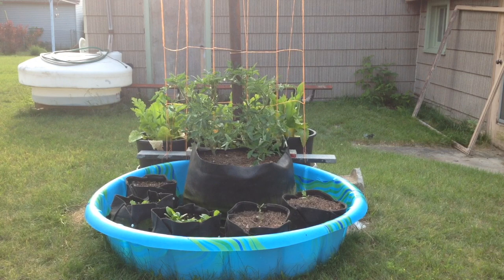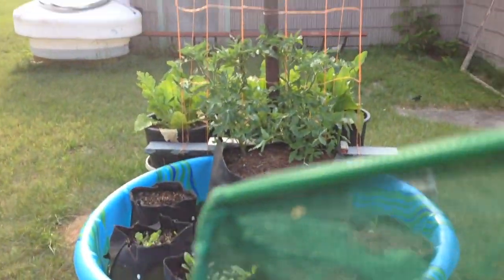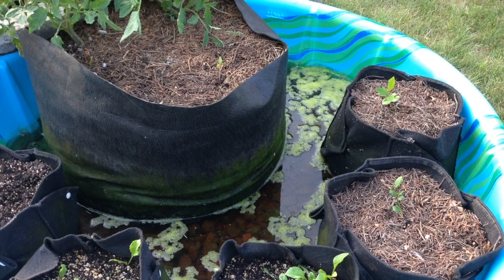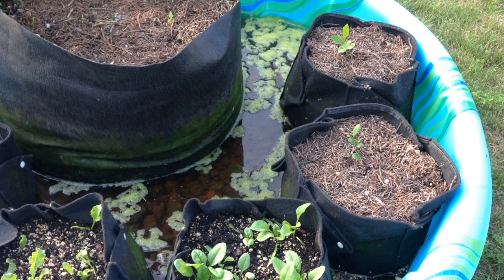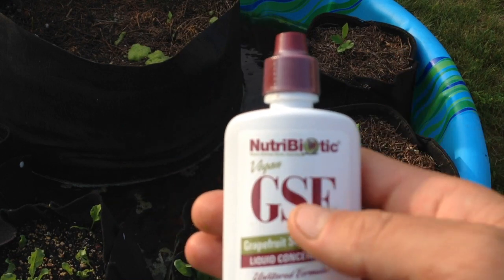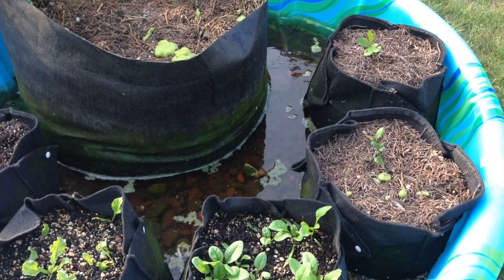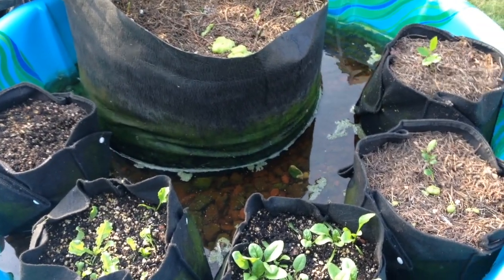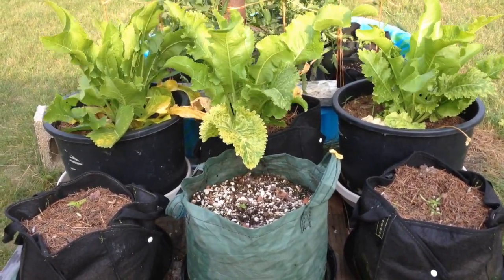Kiddie Pool Update #1 (Algae Bloom)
This is an update on my Permaculture Style SIPS Kiddie Pool Garden.  This update covers algae blooms and what you can do to control it!

I'm going to try Grapefruit Seed Extract based off an article and a lady I met at the Mother Earth News Fair a couple years ago...

Could also empty the water reservoir to kill the algae bloom.